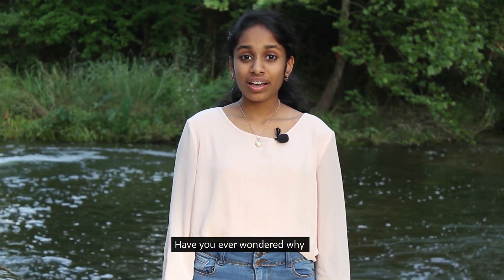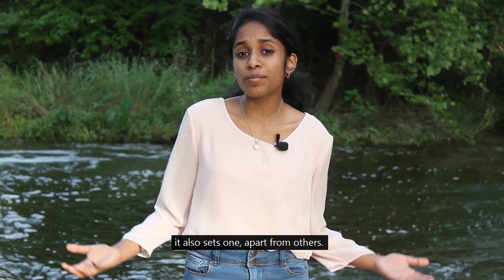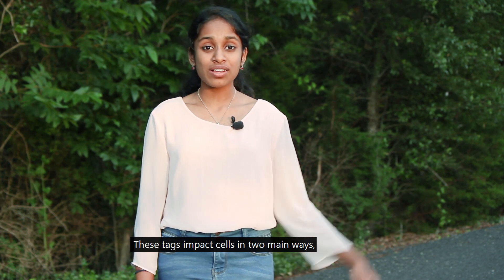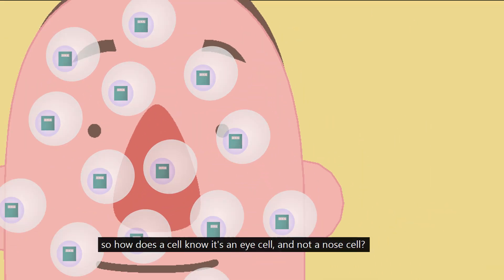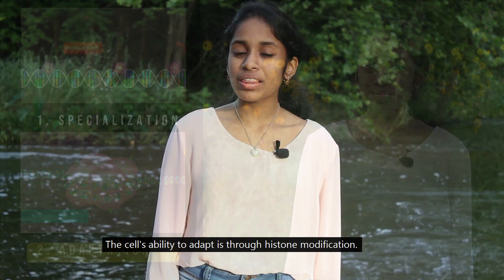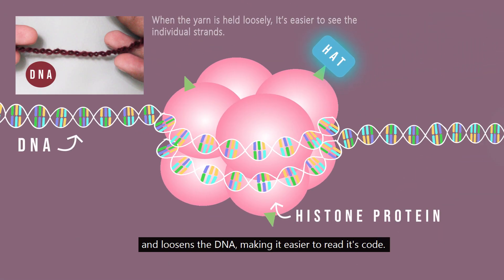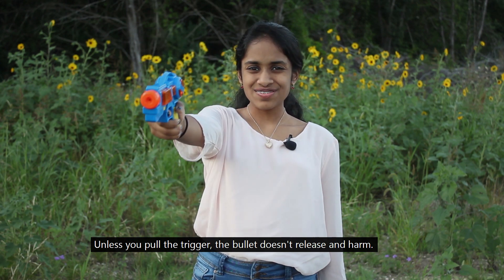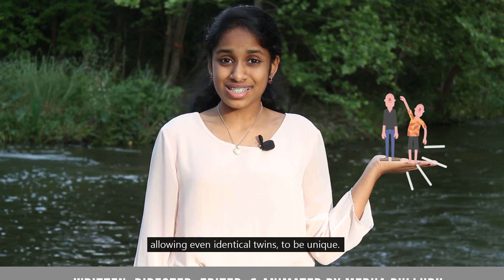Breakthrough Junior Challenge 2020 | The Epigenome | International Top 10% Winner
This is my Breakthrough Junior Challenge 2020 entry! My video explains how the epigenome can affect your body!

Good luck to all the participants! Stay safe!

-Medha :)

Update: International Top 10% Winner

Applications Used:
Adobe Photoshop
Adobe Illustrator
Reallusion Cartoon Animator 4